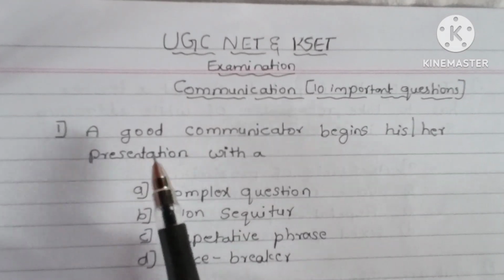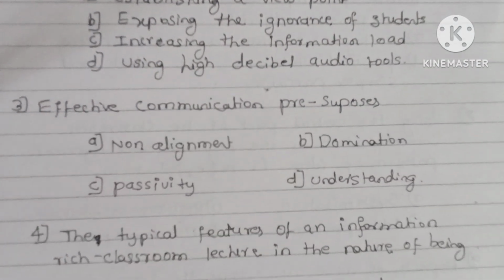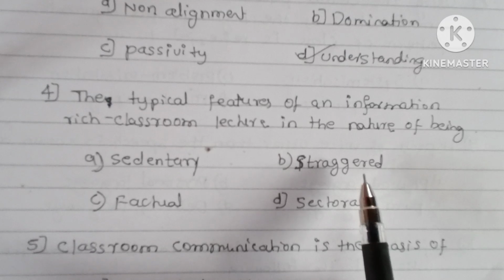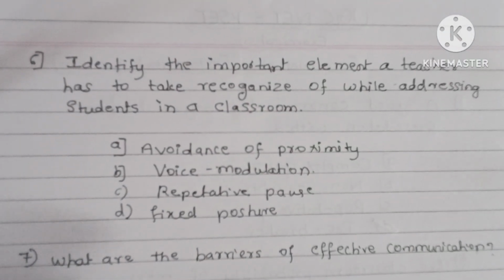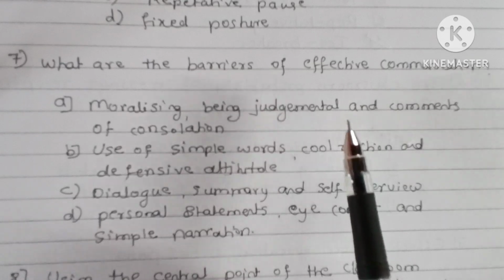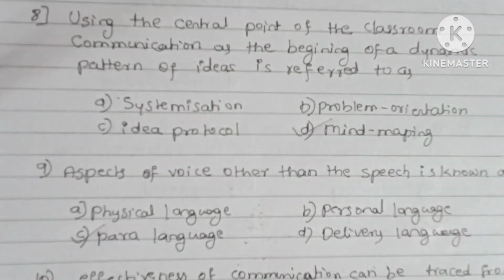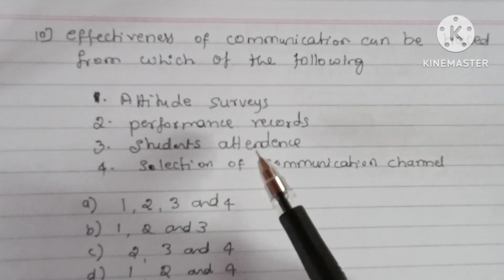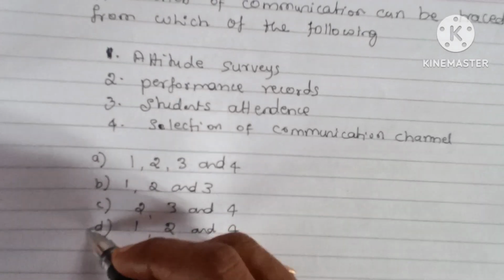Communication paper 1 important questions with solution part 2